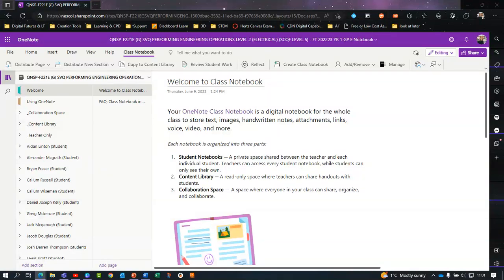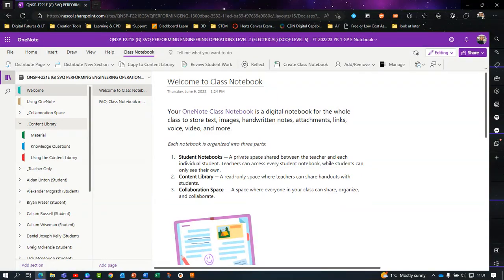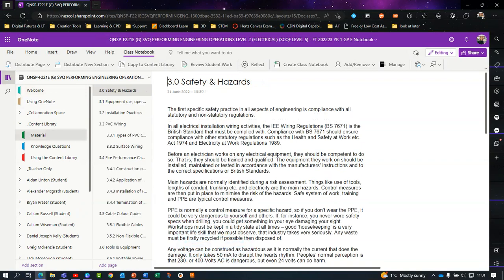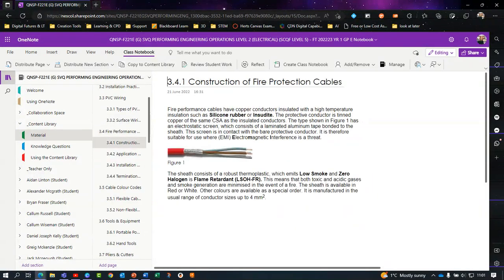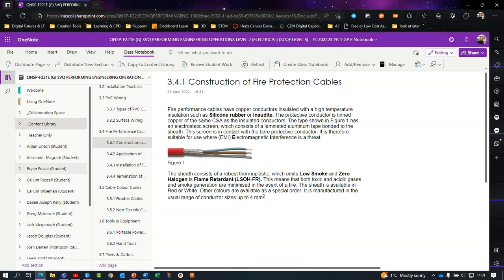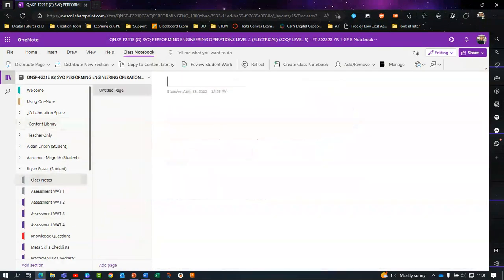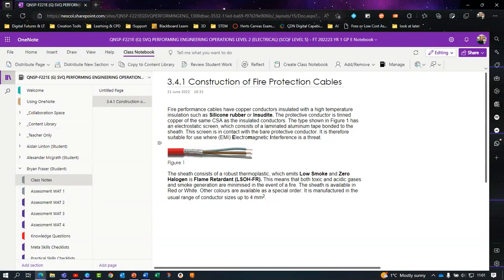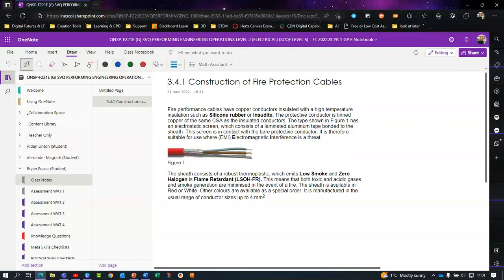Adding content library pages to your own area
How to copy and paste OneNote content library pages to your own area for annotation and editing.